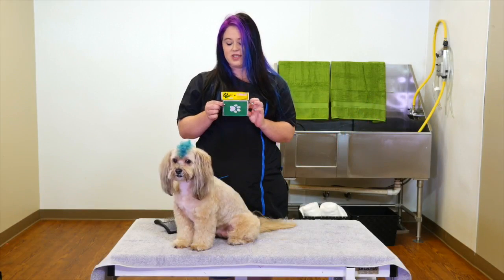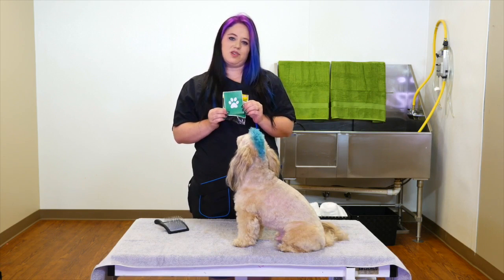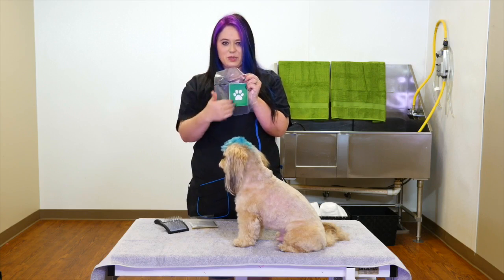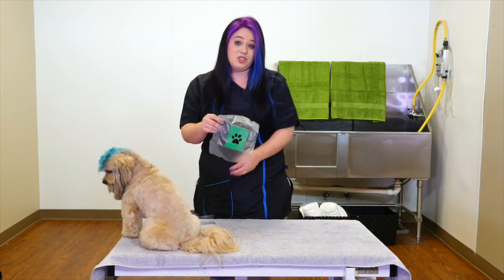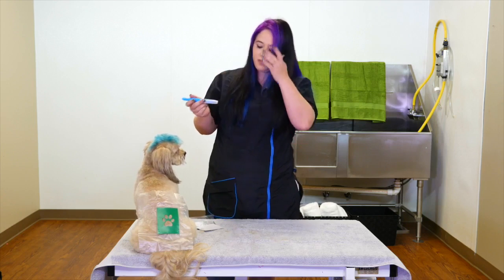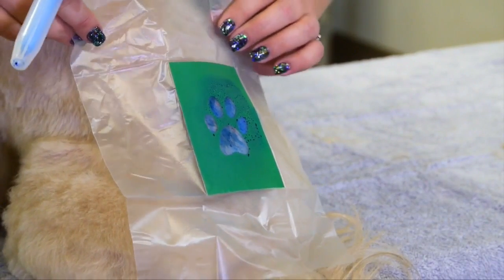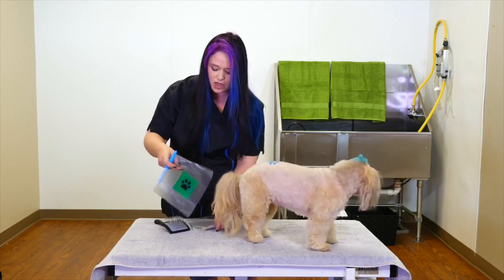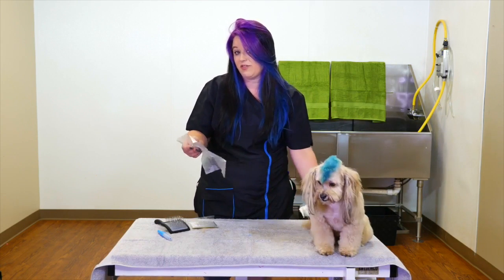Bark Art Stencils